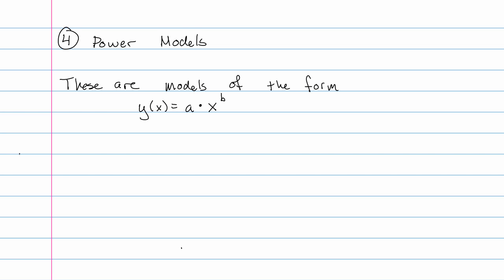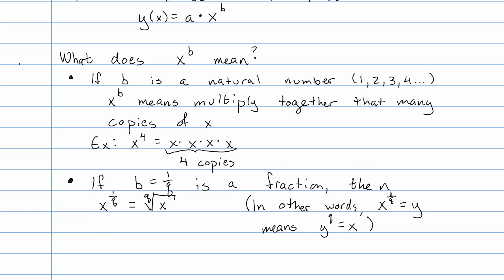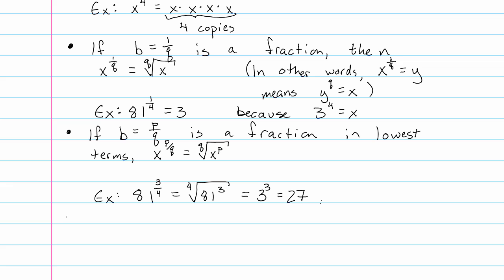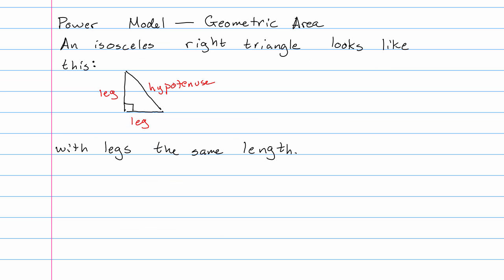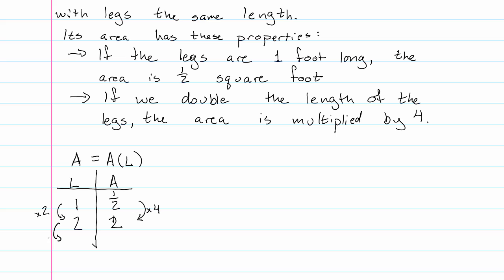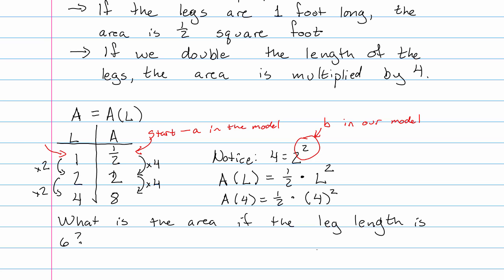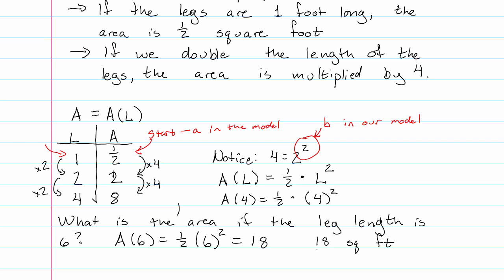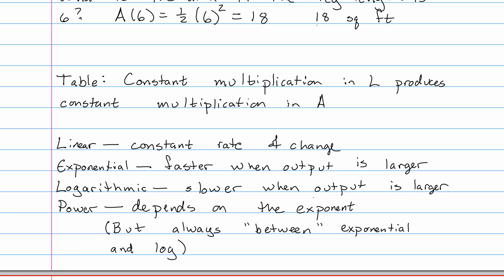4 2 4 Power Models